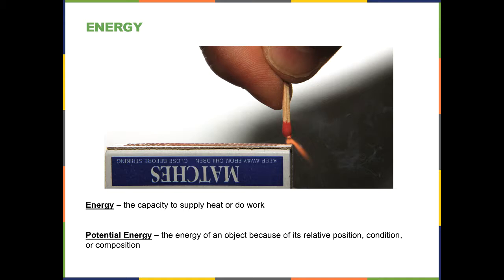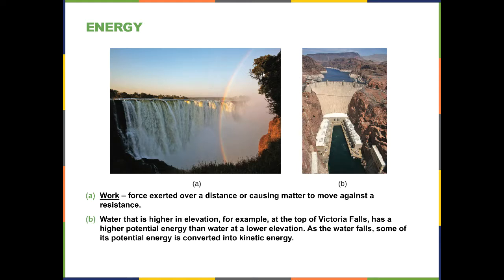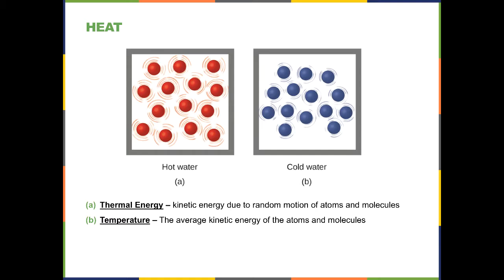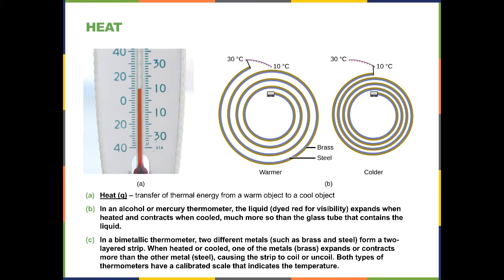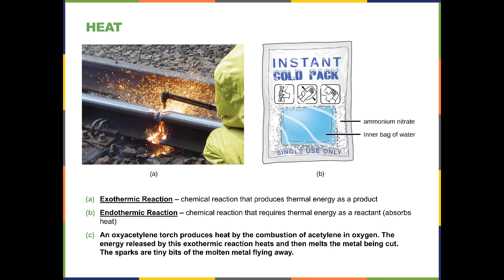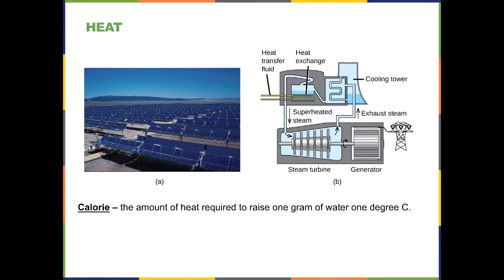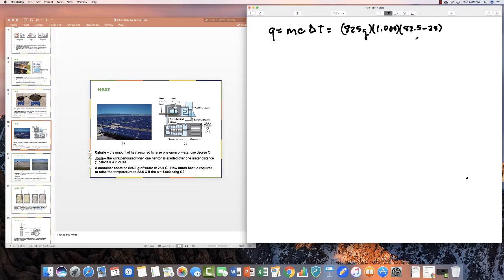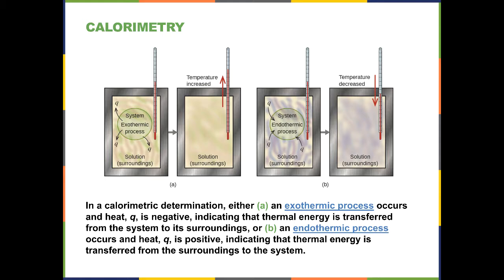Chemistry Week 7 A 1